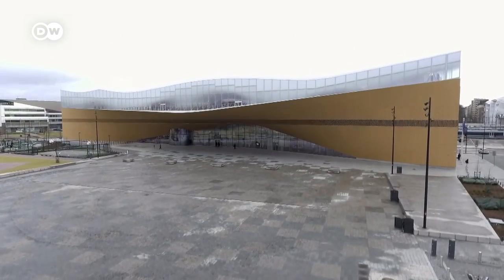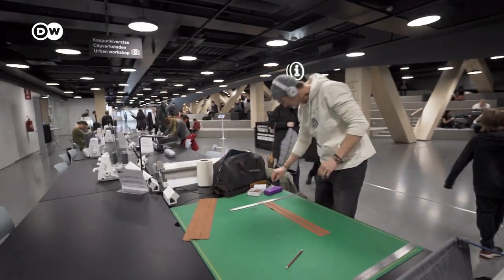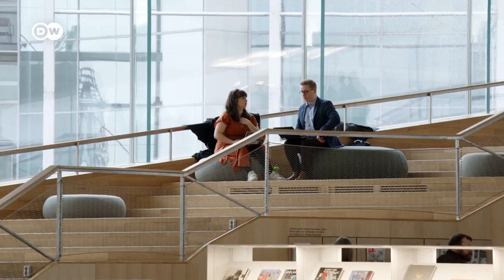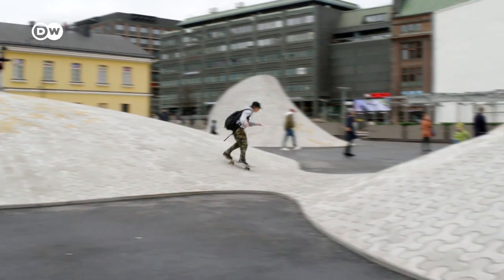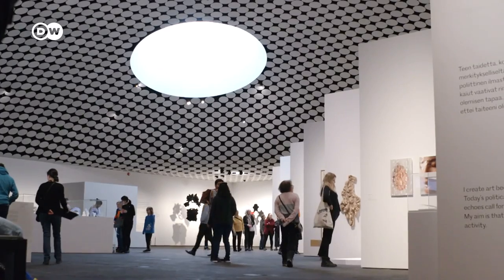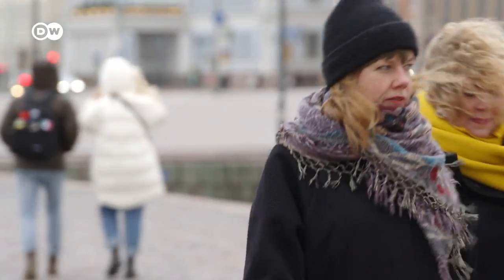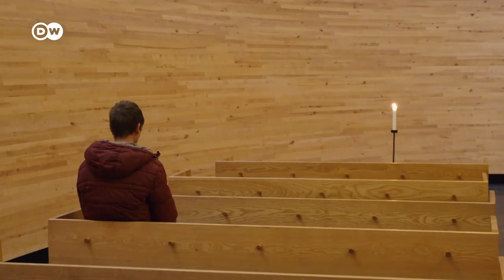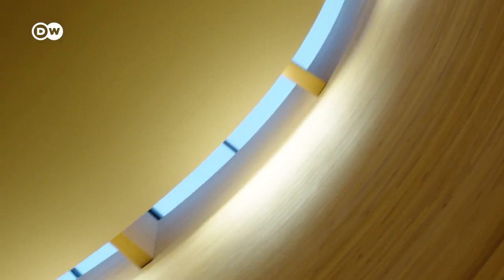Helsinki - City of Future? | Amos Rex Museum, Oodi Central Library and Kamppi Chapel | Euromaxx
Helsinki is preparing for future challenges with innovative urban planning. Sustainability has long been a determining factor in Finland’s architecture, where wood is a favored building material. The Amos Rex Art Museum – recently awarded the “Oscar for Museums*” – demonstrates the city’s forward-leaning commitment to creativity. Other leading sites that help make Helsinki a thriving city for arts and culture are the Oodi Central Library, and the Kamppi Chapel.

*LCD Award for New Cultural Destination of the Year – Europe